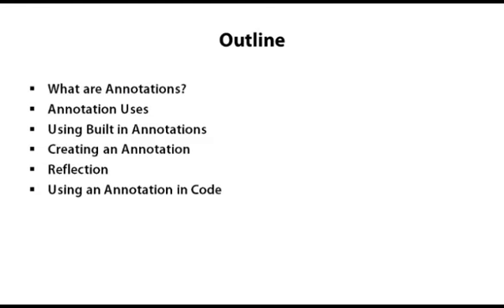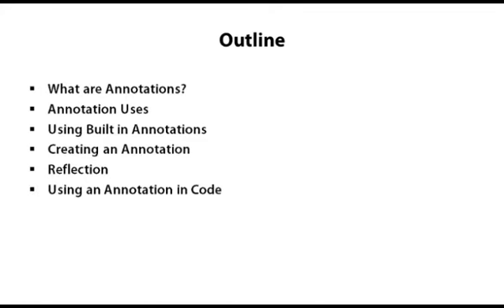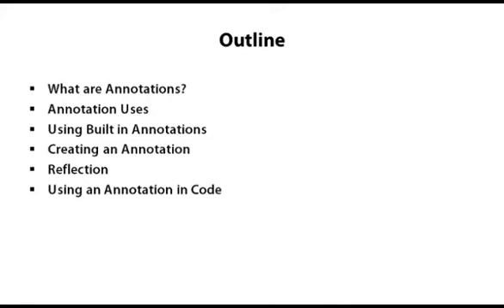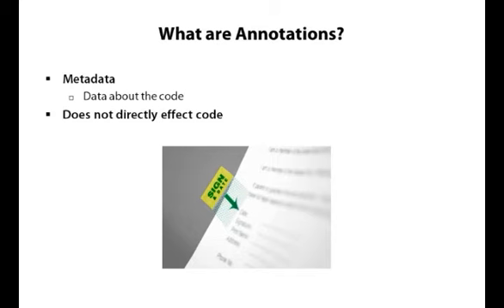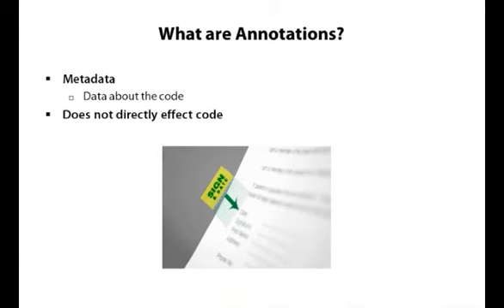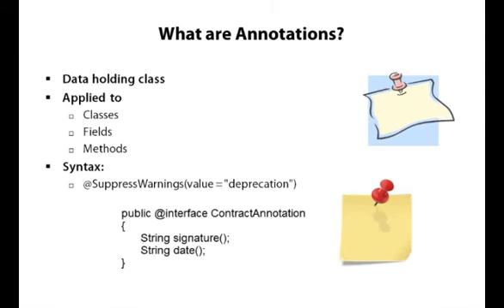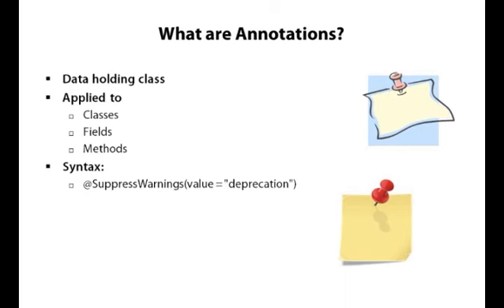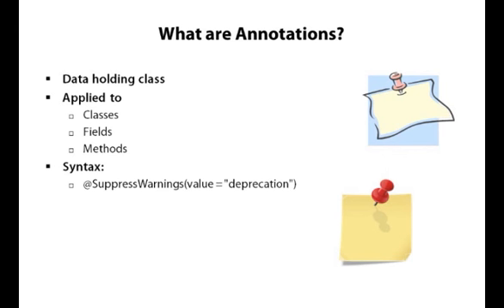Chapter - 5.1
PREPARE  EXPLORE  ASPIRE